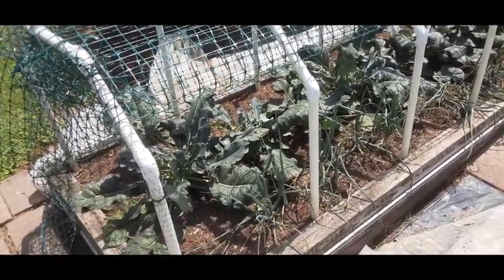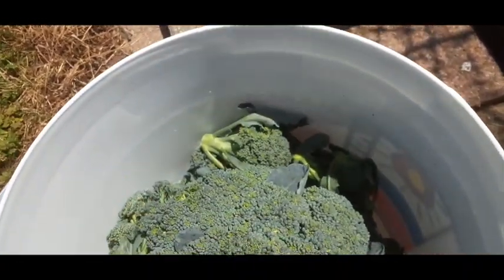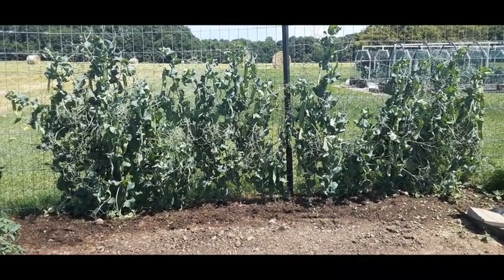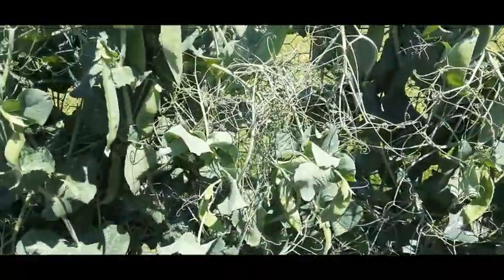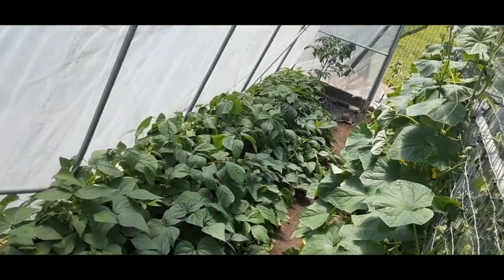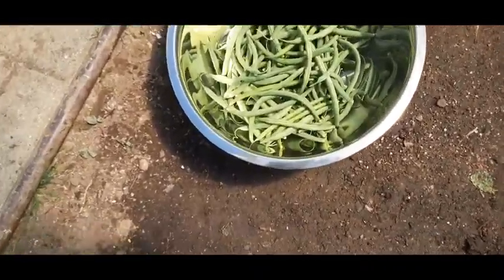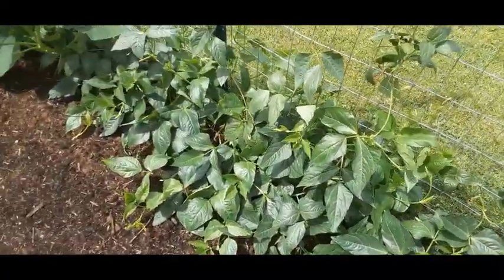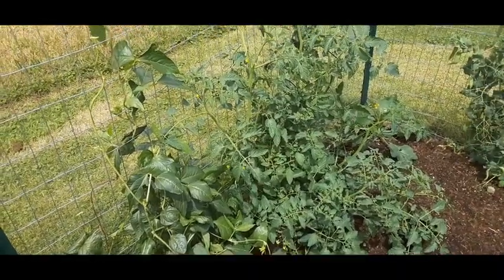greenhouse update 4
Just  another update..